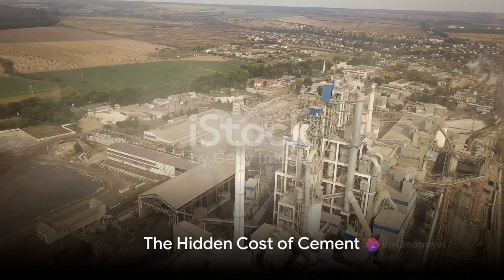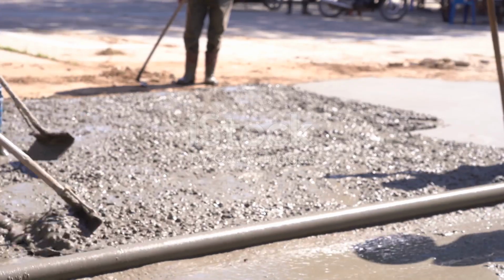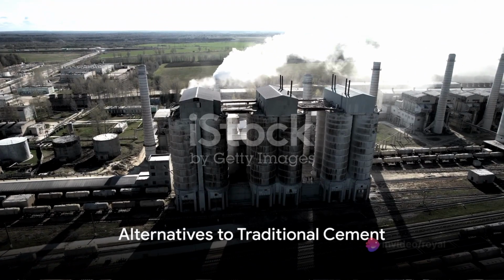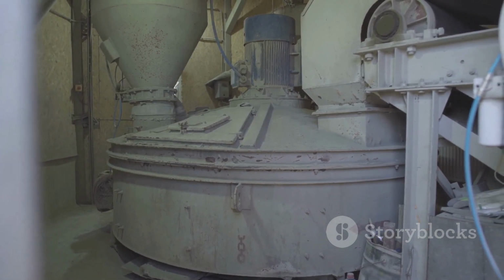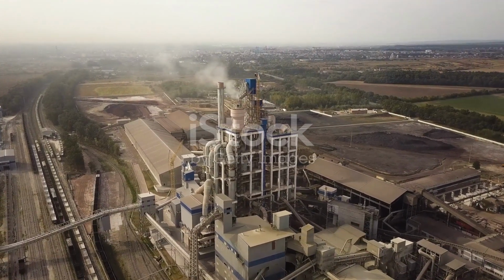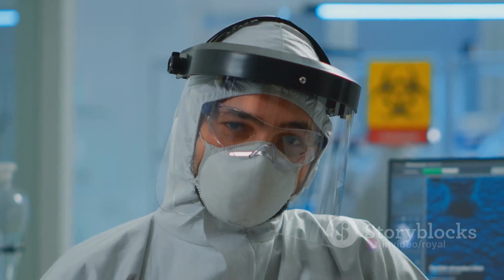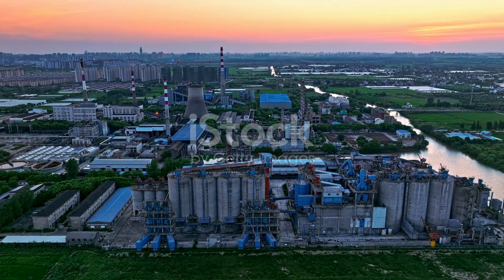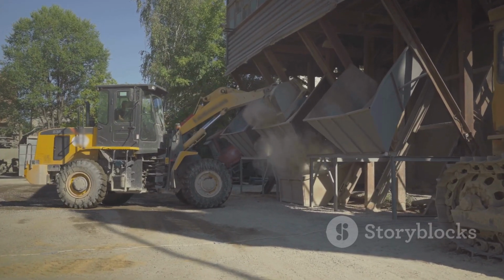The big problem with cement, and how to fix it !